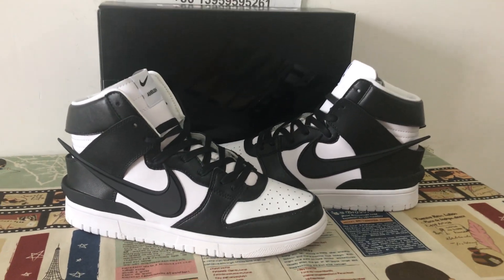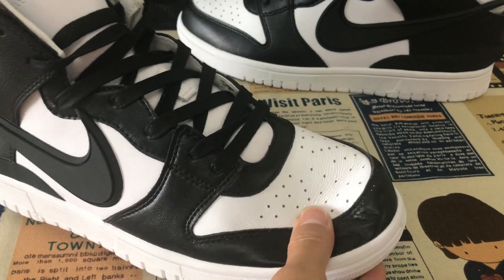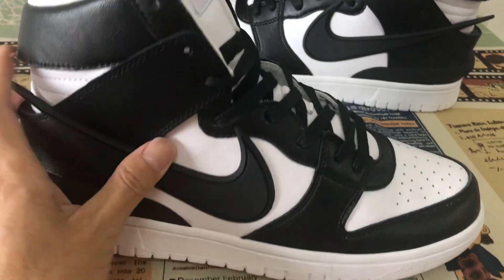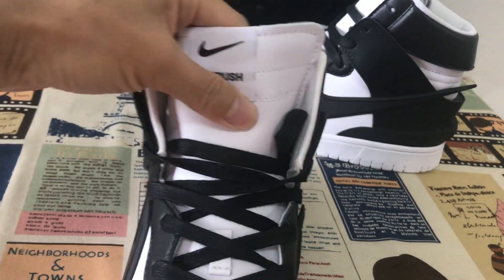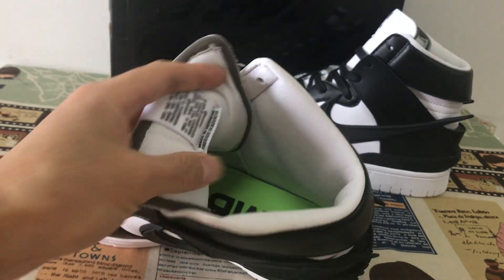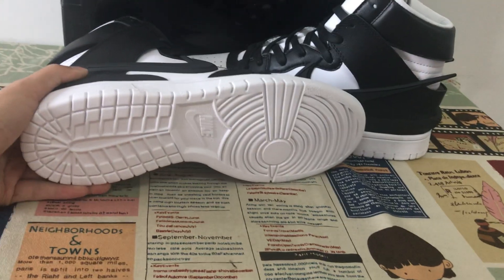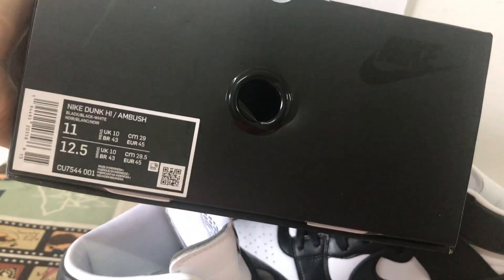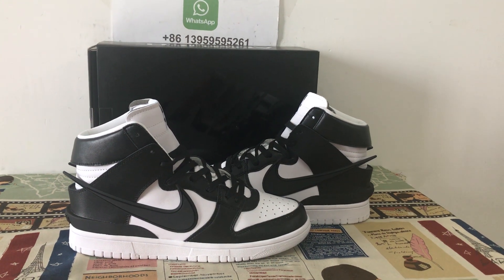Nike Dunk High Ambush balck white Review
Air Nike Dunk High Ambush Black white

Hello friend,today we have a first look and review on Nike dunk high ambush black white,and if you like them,pls order on my

First seen at the Fashion Week of New York, the collaboration between Nike and the label AMBUSH pays tribute to the culture of basketball with a design OG.
The Nike Dunk High Ambush Black White consists of a white leather upper enhanced by black inserts whose proportions have been revisited. Both brands make a nod to the Japanese attachment to motor vehicles by making a disproportionate swoosh protrude from the back of the sneaker, alluding to the exhaust pipes. A branding "AMBUSH" in relief is placed on the heel of the silhouette.
In addition to its official collaboration with the NBAthe iconic artist Yoon Ahn tackles a classic sneaker culture classic by offering a new Dunk High in an easy to match colour!
SKU: : CU7544-001
Release date: : December 2020
Colorway: : BLACK/SPRUCE AURA-WHITE